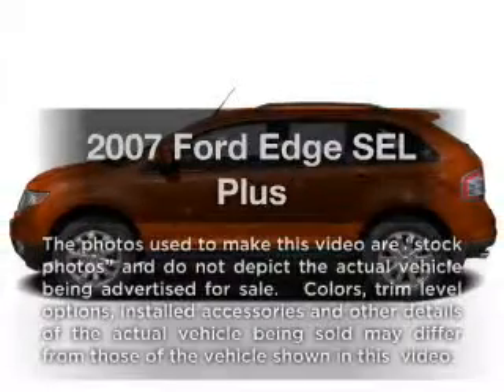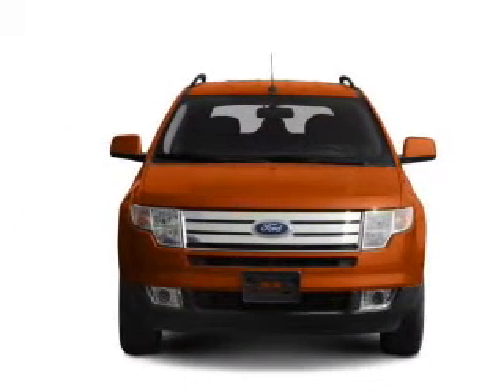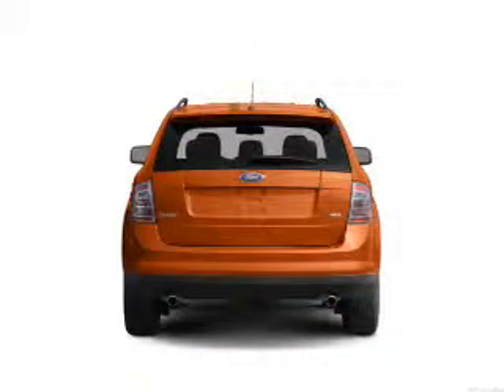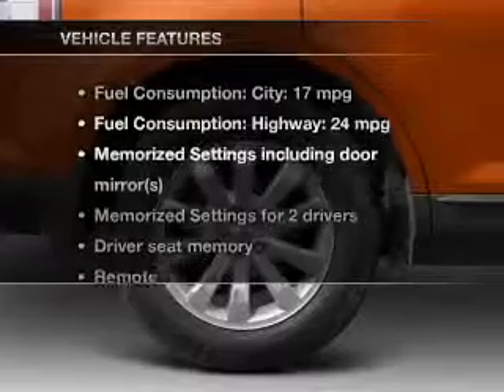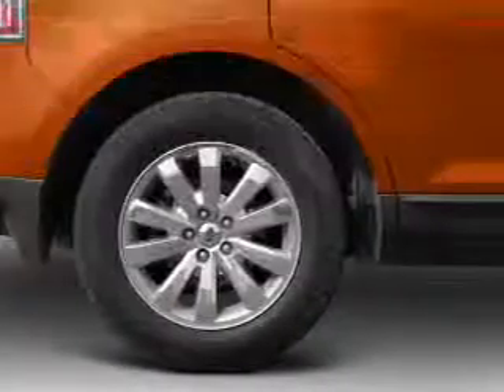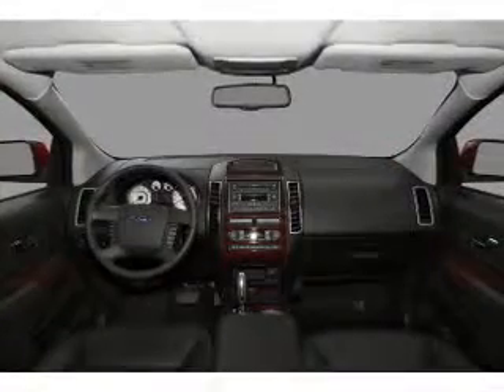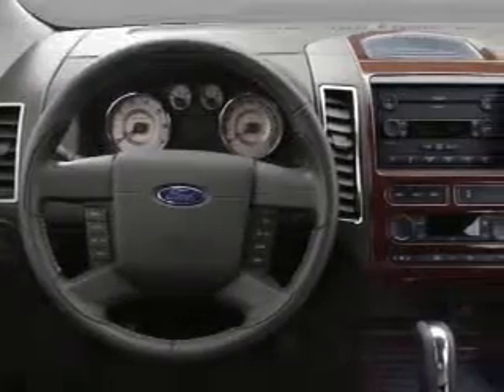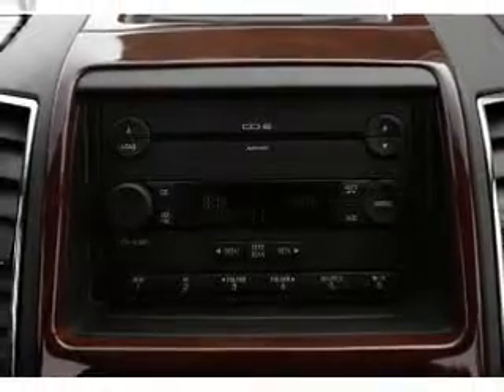Used 2007 Ford Edge - Hackensack NJ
Year: 2007
Make: Ford
Model: Edge
Trim: SEL Plus
Engine: 3.5 liter 6 cylinder 24 valve
Transmission: 6-Speed Automatic
Color: Creme Brulee Clearcoat
Mileage: 47771
Address:
520 River Street